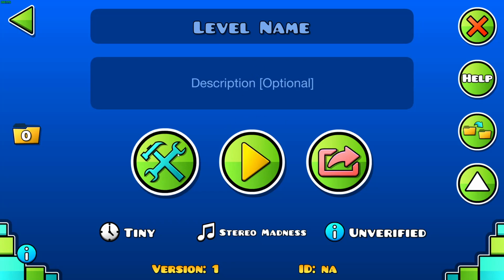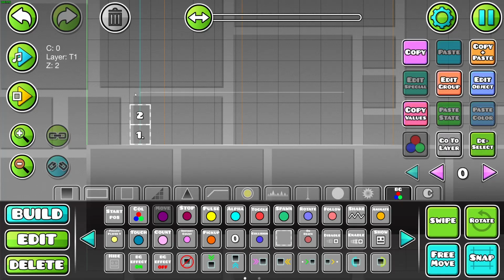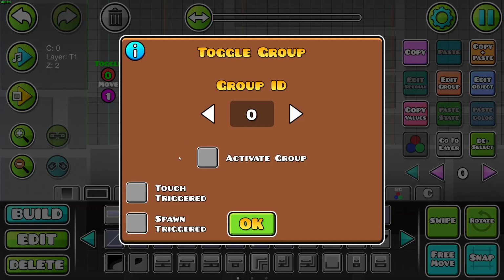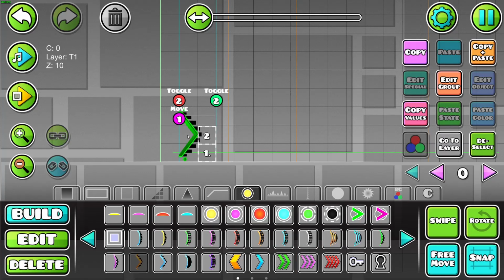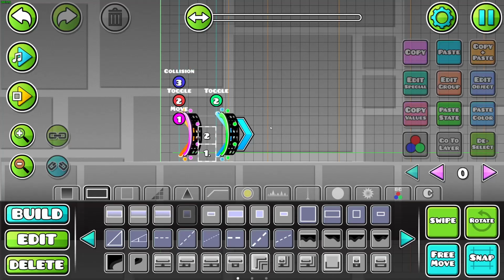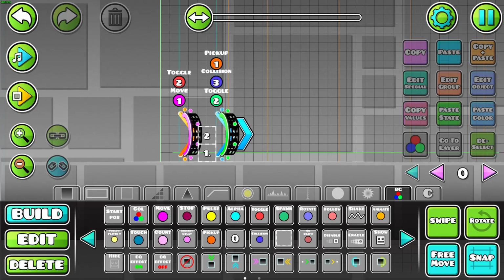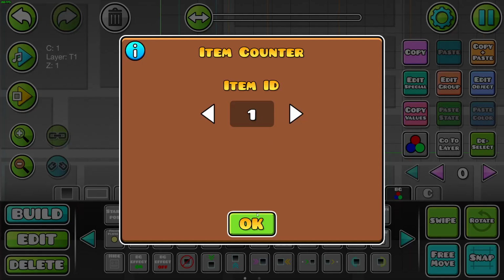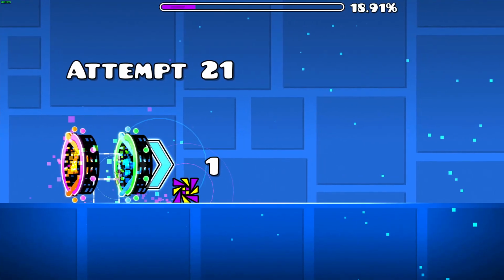How to make input-independent randomization in Geometry Dash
This uses a shake trigger bug found by AgentY and harnesses it to make randomization. Original design made by Alphalaneous, current design by me.

ID: 64375786